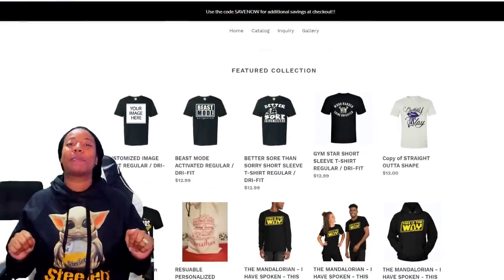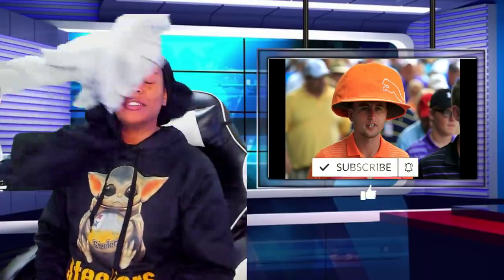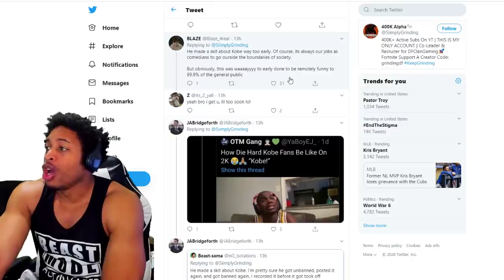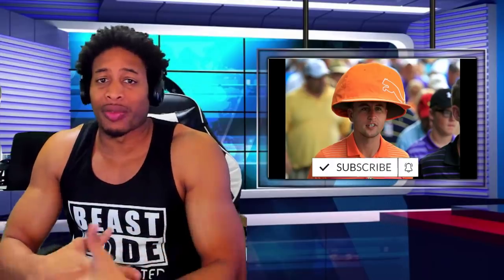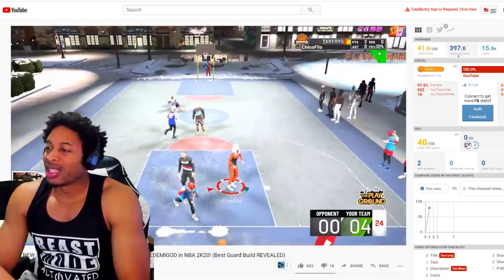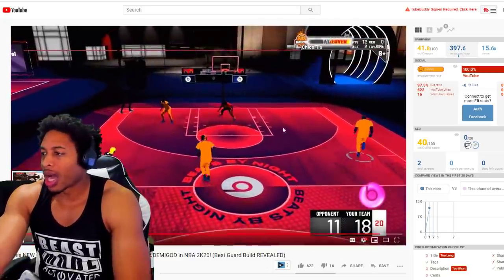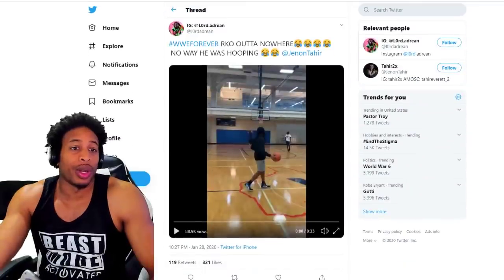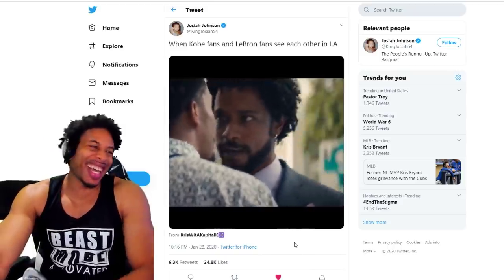NBA 2K20 NEWS - NEW MOST OP BUILD IN THE GAME - EJ GETS SUSPENDED = VOLUME SHOOTER EFFECTIVENESS